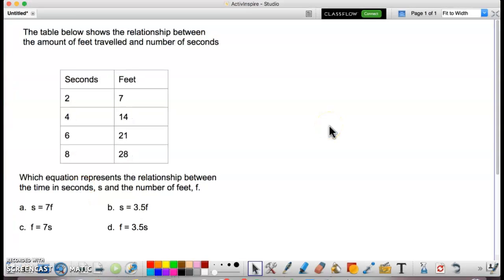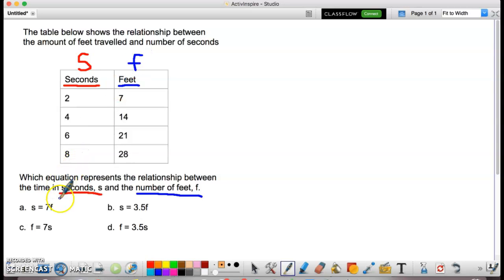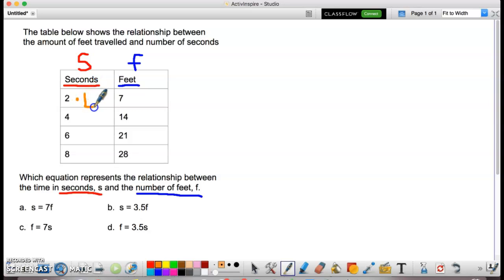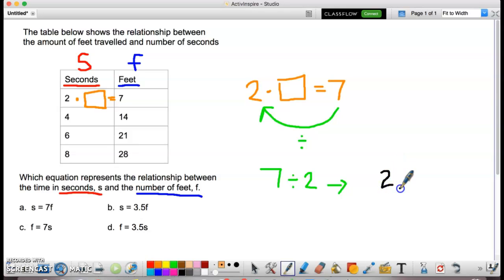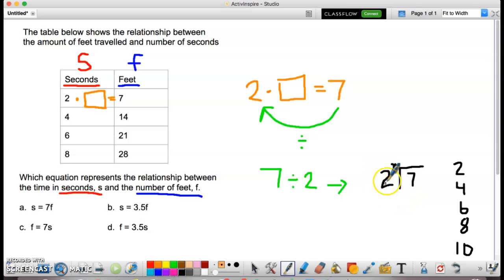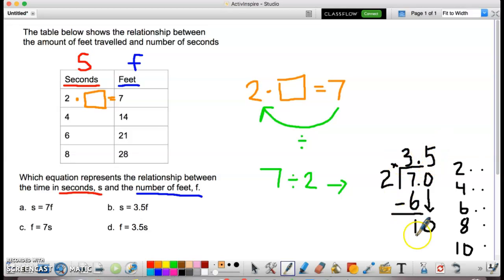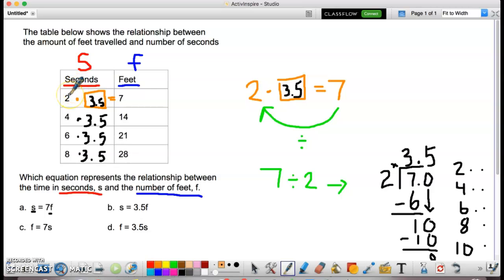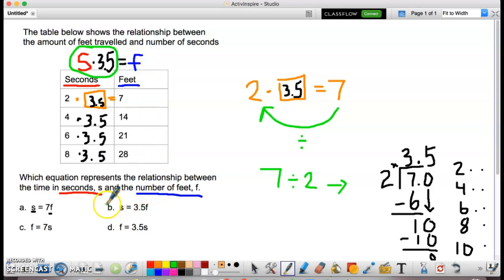Equation from a Table